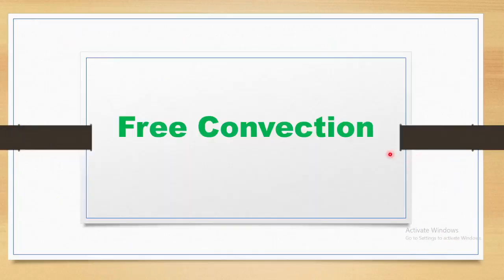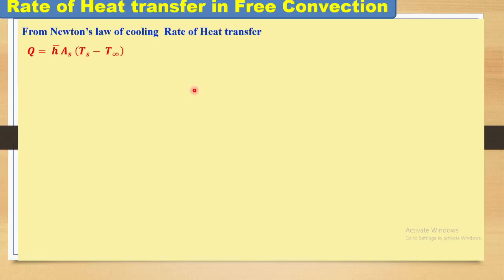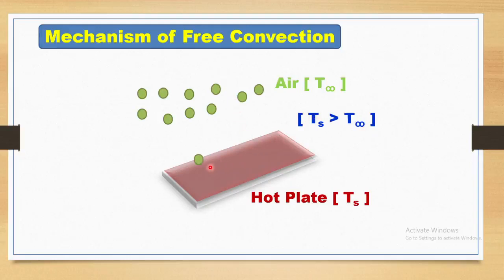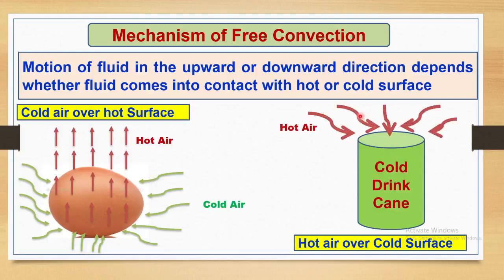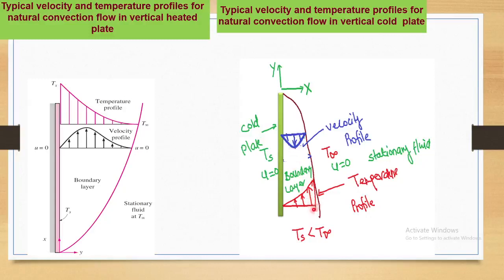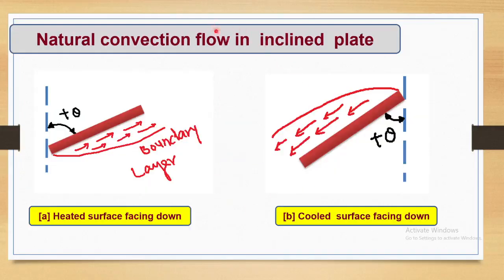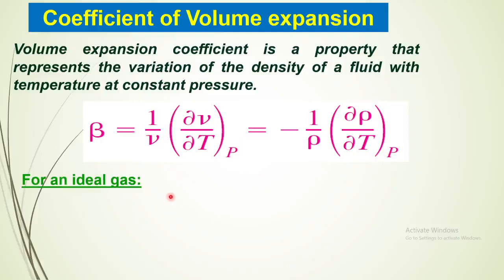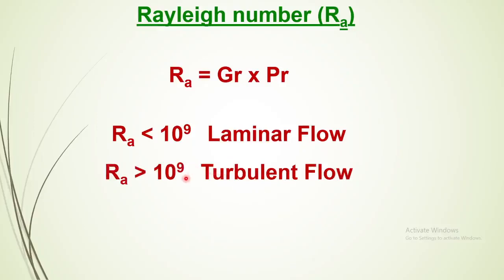4.1- NC - Introduction to Free / Natural Convection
In this video, free/natural convection ,its physical mechanism of heat transfer  and non dimensional number governing the natural convection have been explained.